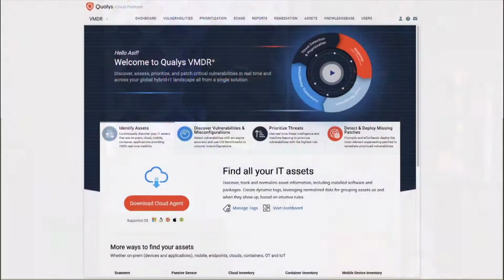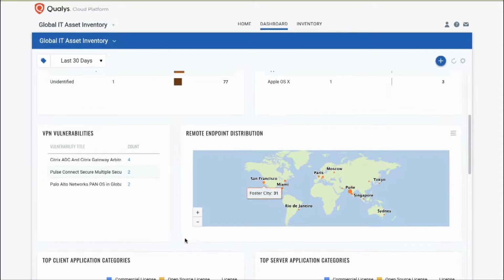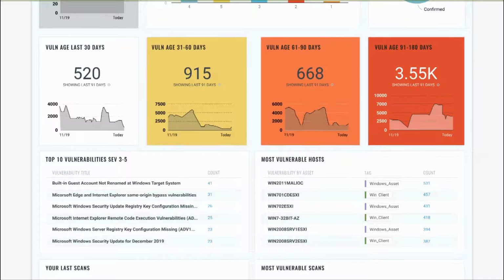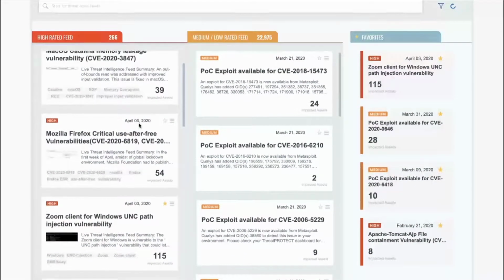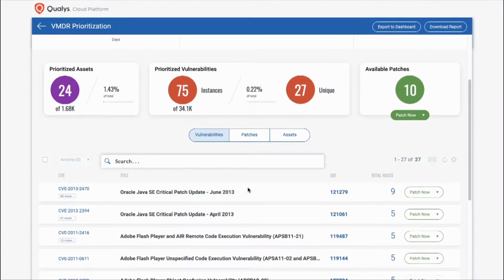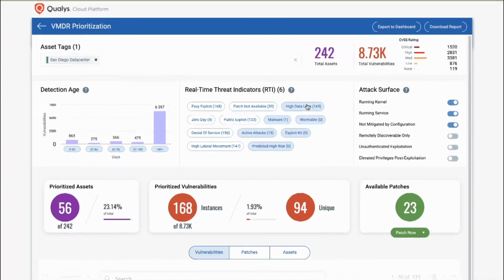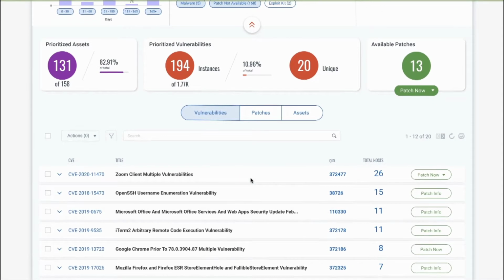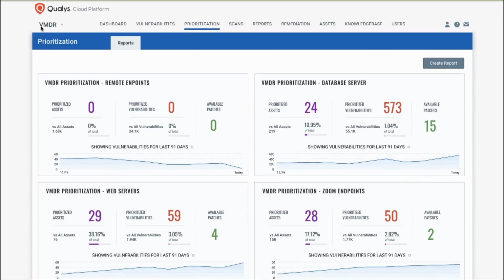Defensive Strategies and Qualys VMDR - PSW #649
The crew talks about how to accomplish asset management, vulnerability management, prioritization of remediation, and the actual remediation steps! No small task! Then check out a deep dive demonstration of Qualys VMDR that includes, you guessed it, Asset Management, Vulnerability Management, Threat Detection & Prioritization, and Response!

for all the latest episodes!